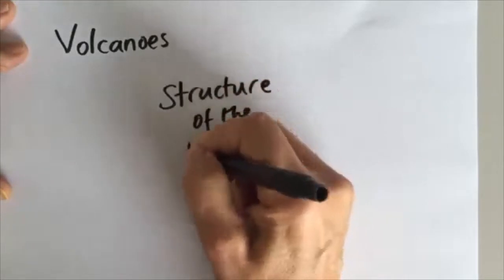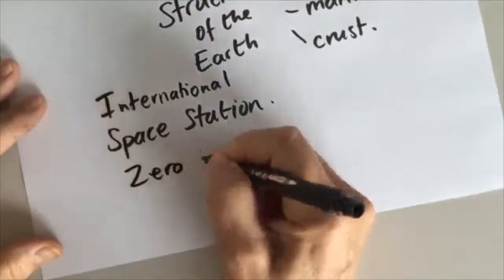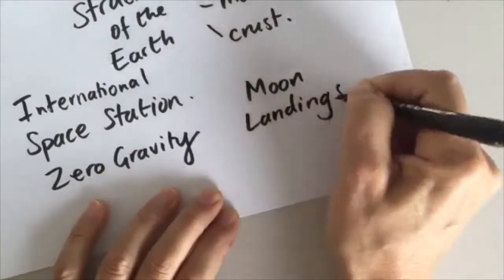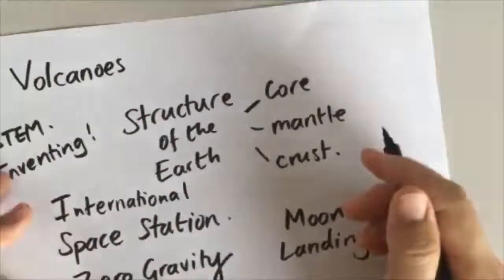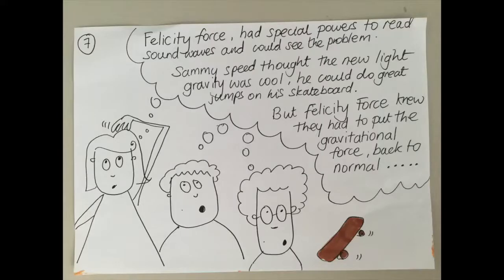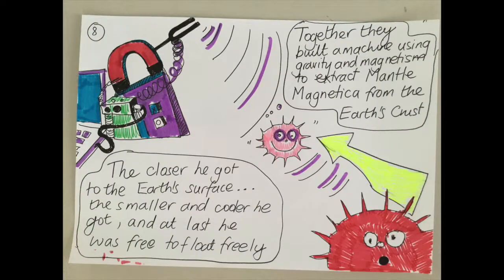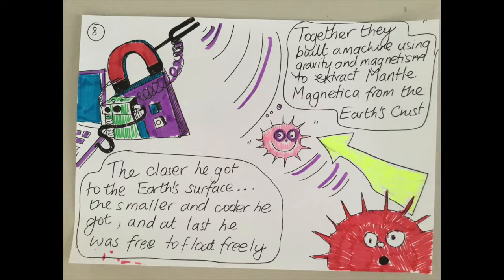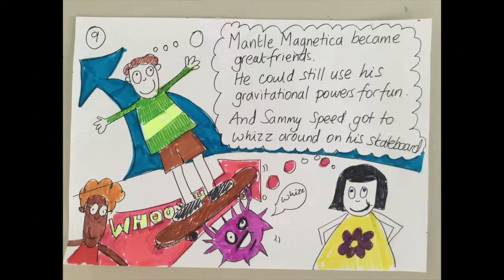Creative Science Writing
A cross curricular activity that combines Geography, Science and Creative Writing.